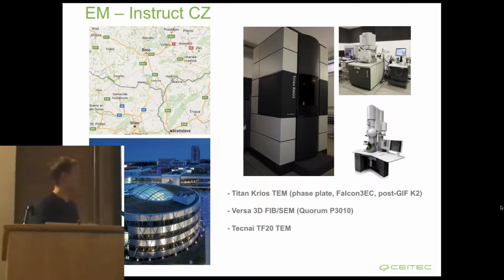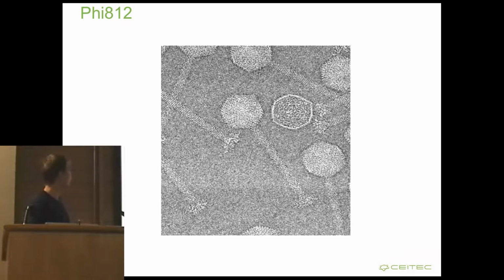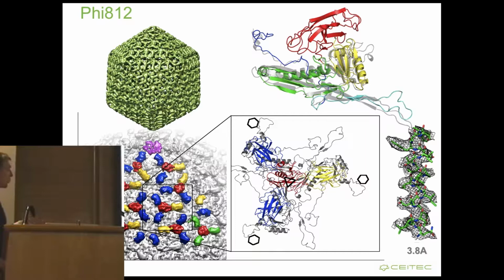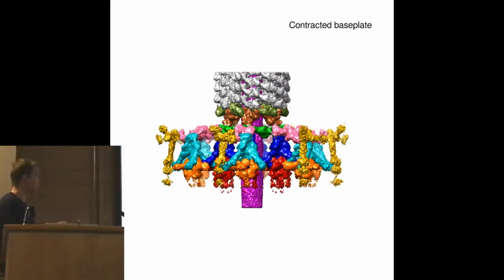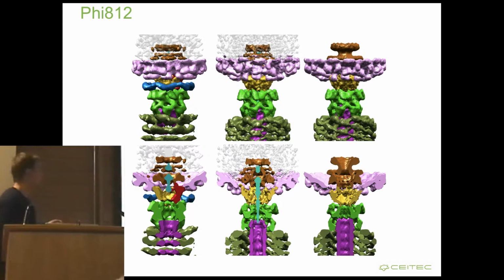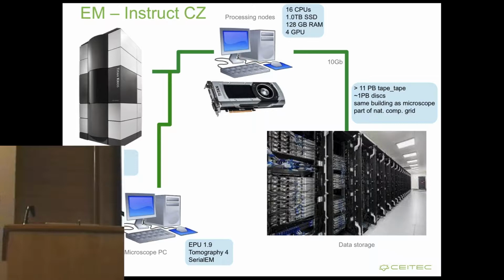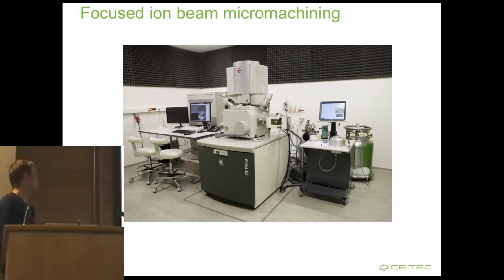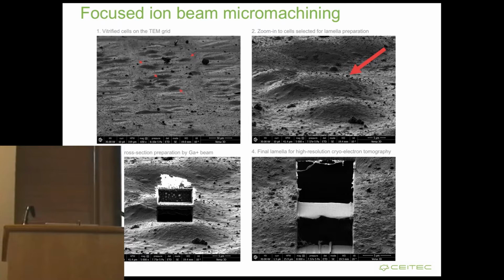Structure and genome delivery mechanism of bacteriophage phi812 Jirak Novacek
Dr Jiřak Nováček presents new work using cryo-EM to determine the structure of bacteriophage phi812. Talk given at Instruct-ULTRA annual meeting 7 March 2018 in Oxford.